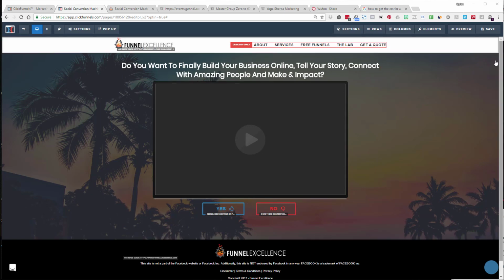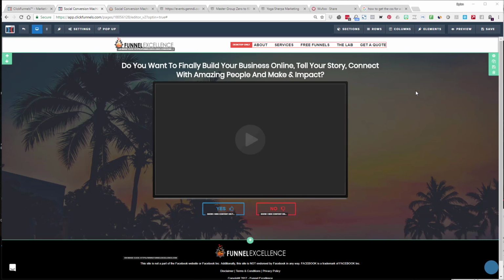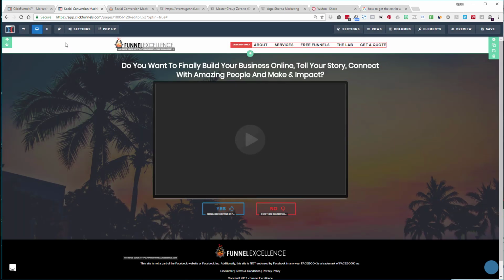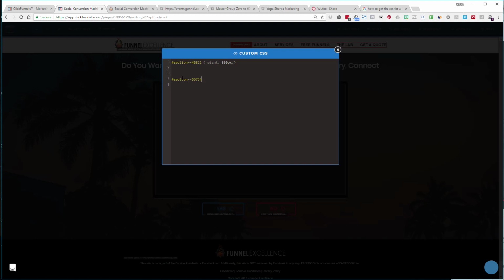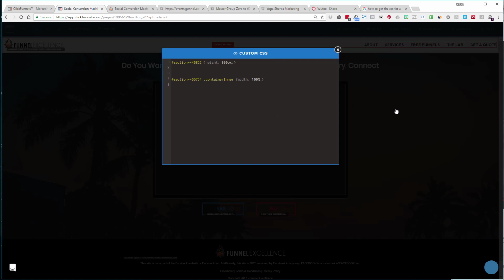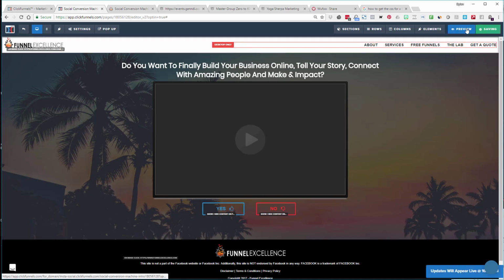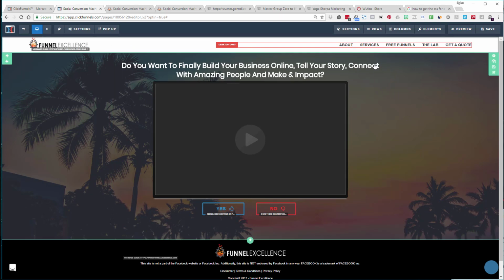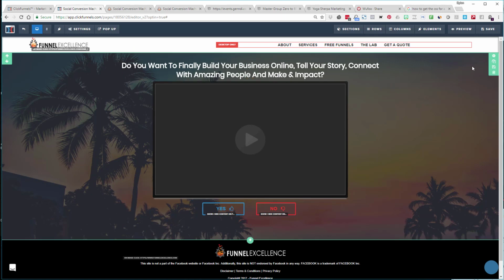How To Make Full-Width Rows In ClickFunnels Part 1/2